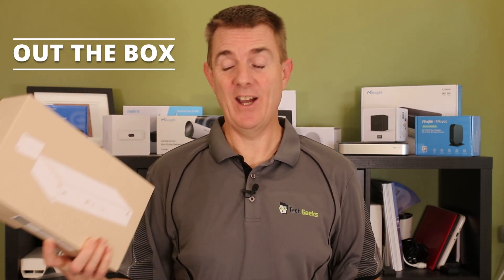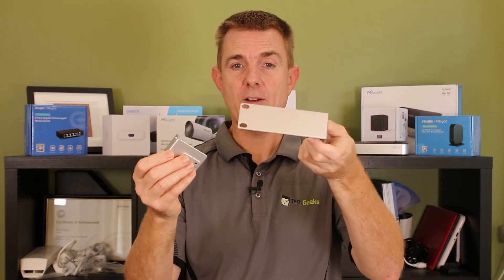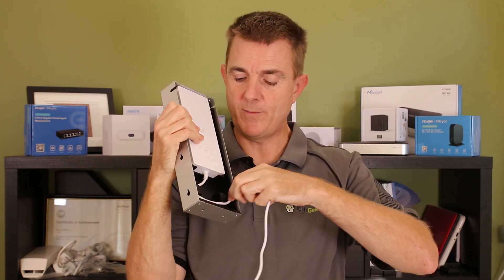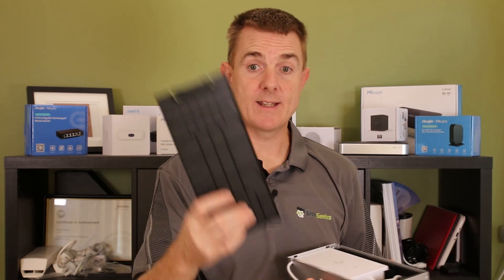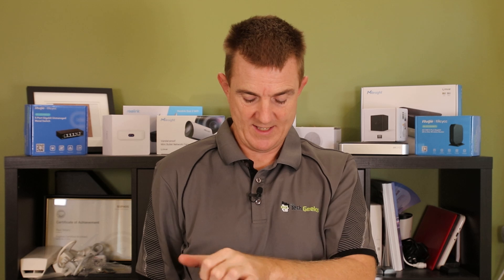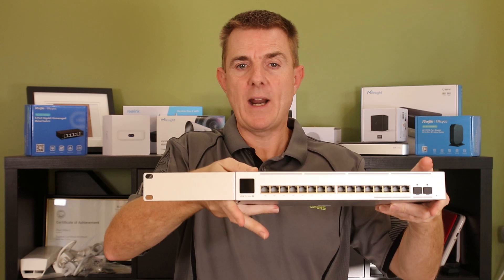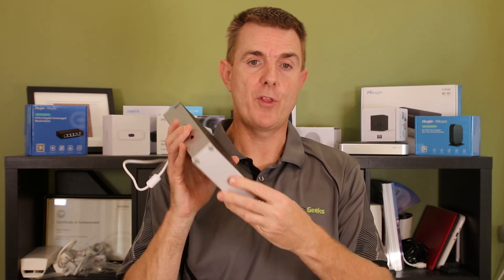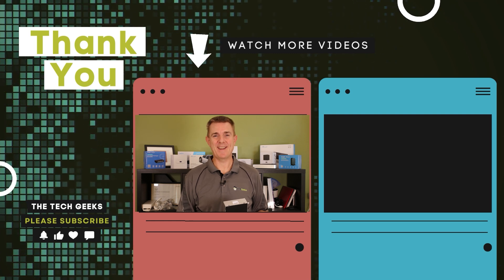Out the Box Series - Ubiquiti UACC-Pro-Max-16-RM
This short few minute video, gives you a quick overview of what you can find in the box when you receive your Ubiquiti UACC-Pro-Max-16-RM

The UACC-Pro-Max-16-RM is a 1U rack-mount accessory for Pro Max 16 switches.

Chapters
00:00 Introduction
00:34 What's in the box?
01:13 How it all fits together
05:56 Outro